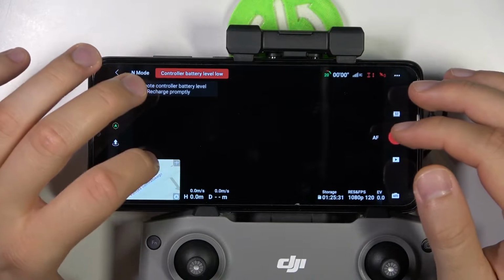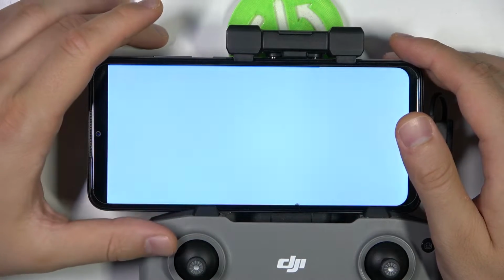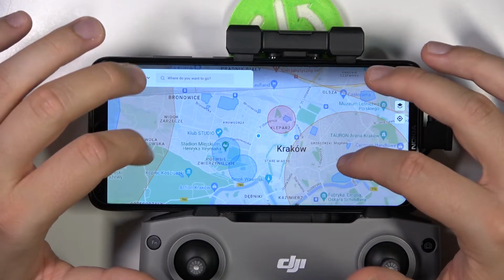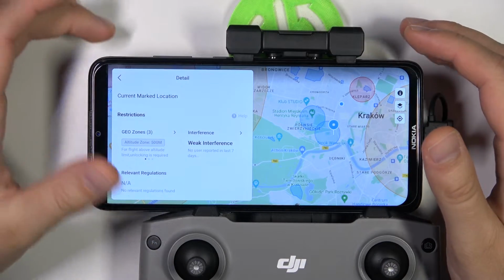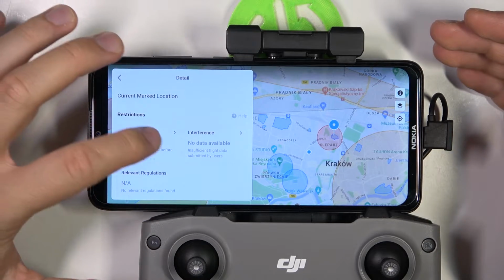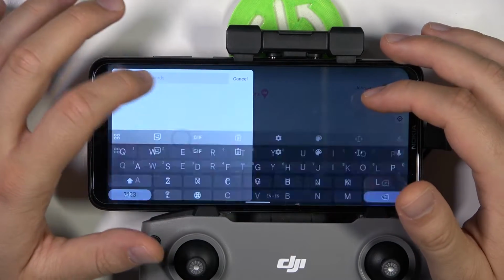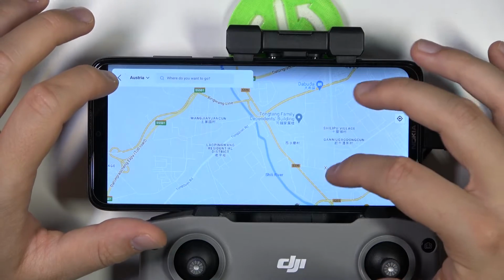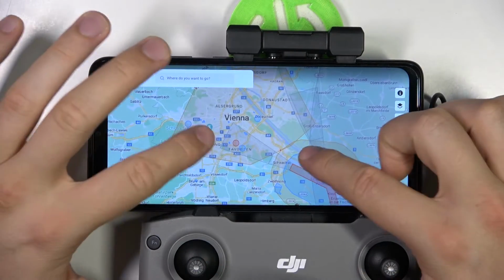How to Check Flight Spots for DJI Air 2S?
This tutorial video will show you how to check and find suitable flight spots for your DJI Air 2S drone. Discovering appropriate locations is essential for safe and enjoyable drone flights.

How to locate ideal flight spots for DJI Air 2S?
What are the steps to find safe places to fly DJI Air 2S?
How to search for suitable areas for drone flights?